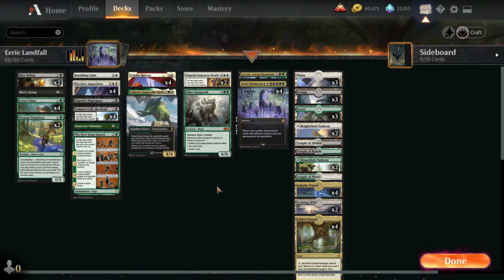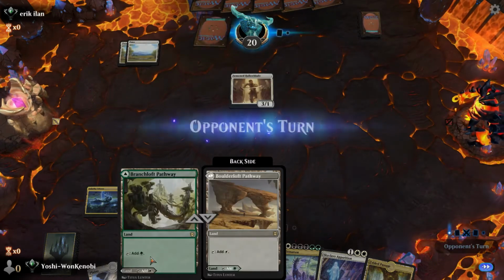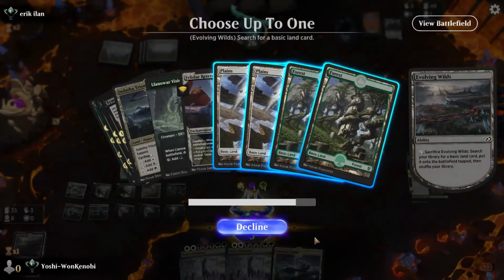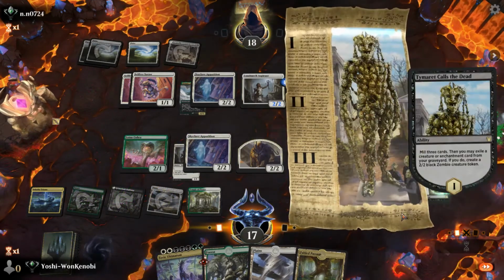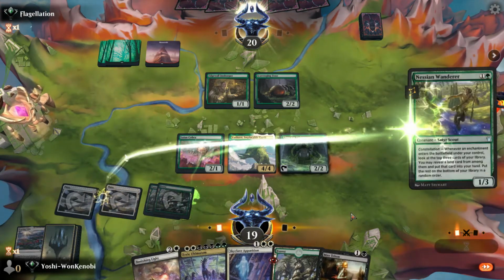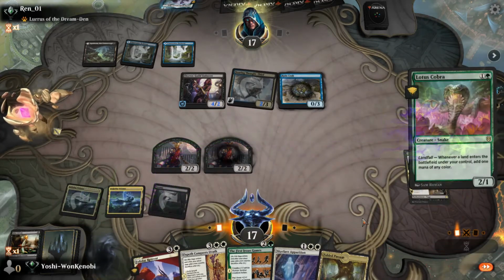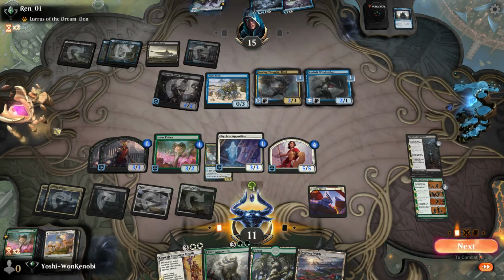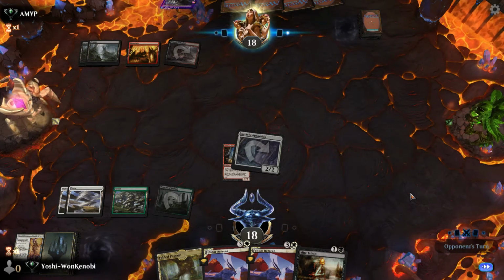Eerie Ultimatum Landfall - MTG Arena Standard Deck - Zendikar Rising Standard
In this MTG Arena Standard Deck, I play Eerie Ultimatum in combo with Felidar Retreat to generate a massive board advantage. By using multiple singleton copies of cards in the deck, I get to revive the maximum amount of powerful cards as possible.

While this deck is not competitive, it is very fun to play. The deck has huge power swings when you get to resolve the eerie ultimatum. This MTG Arena Standard Deck also has many different lines to win. In this Zendikar Rising build, et also leverage the powerful combination of Felidar Retreat and Tymaret Calls the Dead.

Deck
4 Eerie Ultimatum (IKO) 184
4 Tymaret Calls the Dead (THB) 118
1 The First Iroan Games (THB) 170
4 Skyclave Apparition (ZNR) 39
1 Yasharn, Implacable Earth (ZNR) 240
4 Indatha Triome (IKO) 248
4 Fabled Passage (ELD) 244
2 Elspeth Conquers Death (THB) 13
3 Forest (ZNR) 279
2 Branchloft Pathway (ZNR) 258
2 Evolving Wilds (IKO) 247
4 Lotus Cobra (ZNR) 193
2 Brightclimb Pathway (ZNR) 259
4 Felidar Retreat (ZNR) 16
3 Plains (ZNR) 267
1 Temple of Silence (M20) 256
3 Swamp (ZNR) 273
1 Temple of Malady (M20) 254
2 Mire Triton (THB) 105
1 Garruk, Cursed Huntsman (ELD) 191
1 Mire's Grasp (THB) 106
1 Temple of Plenty (THB) 248
1 Elder Gargaroth (M21) 179
1 Banishing Light (THB) 4
1 Elspeth's Nightmare (THB) 91
1 Llanowar Visionary (M21) 193
2 Nessian Wanderer (THB) 183